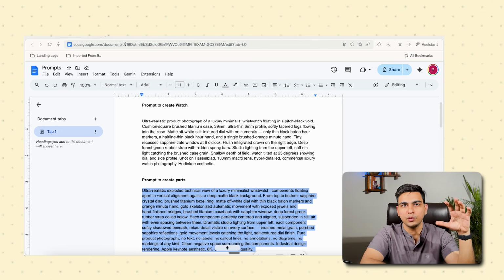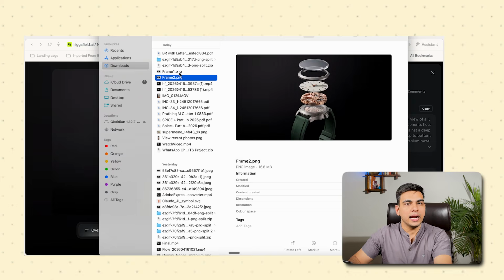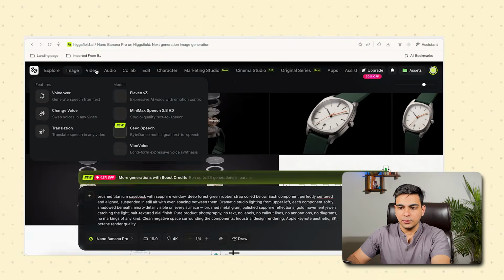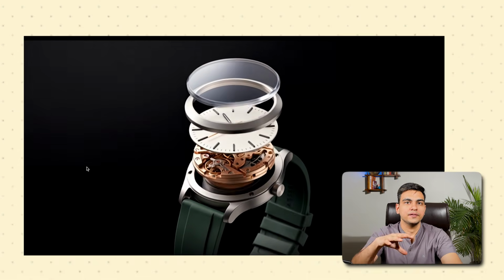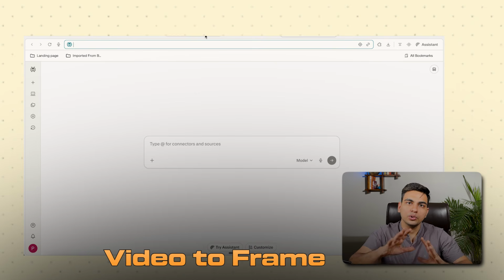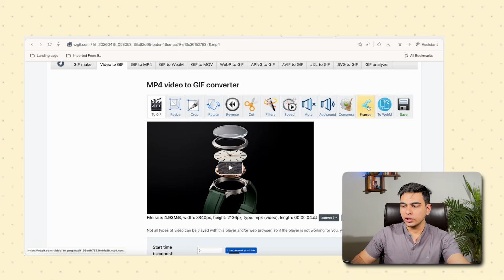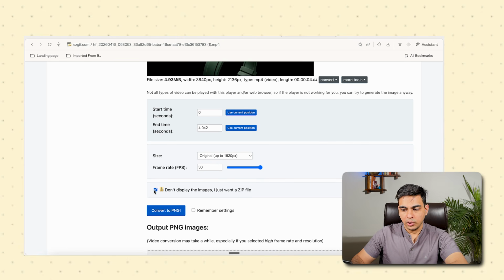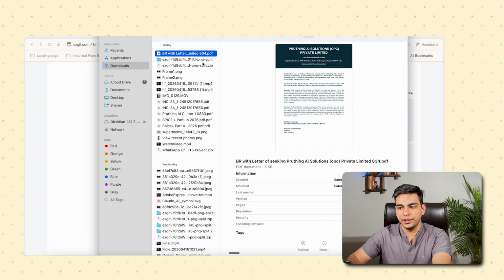How to Build a 3D Website with AI (Full breakdown)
Agencies are charging $10,000 for 3D websites. I built one in an afternoon — and the whole stack is free (well, almost).

Here's the actual workflow, no fluff:

1. Generate the first frame in Higgsfield AI
2. Generate the next frame to define the motion
3. Run the video through EZGIF to extract frames
4. Drop the frames into Claude Code with the right prompt
5. Claude Code writes the entire 3D website — Three.js, animations, everything

That's it. No Figma. No designer. No 3-week timeline.

The reason this works is because Claude Code can see the frames and reverse-engineer the motion into actual code. Most people are still using AI to write functions. The real unlock is using it to ship entire products.